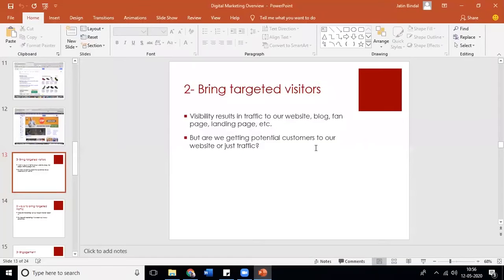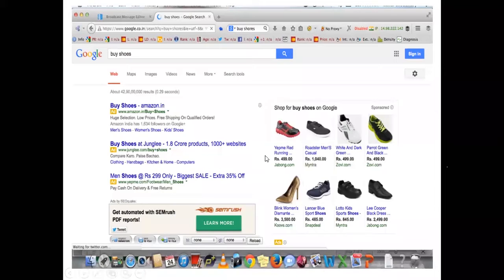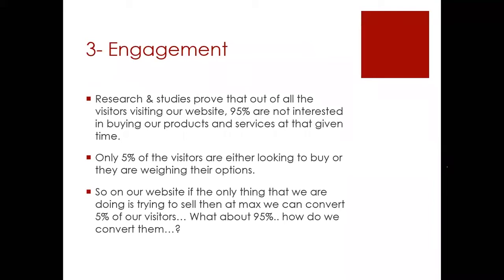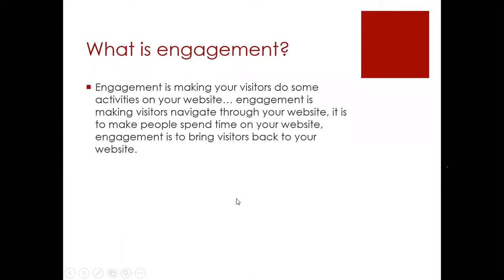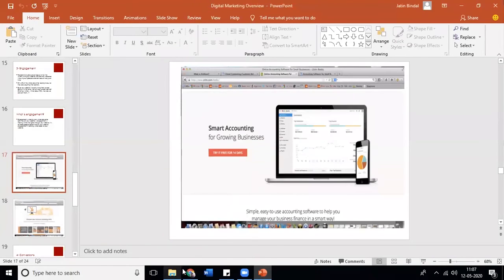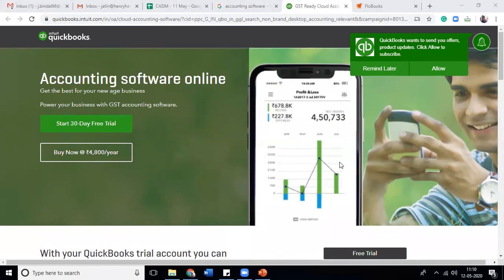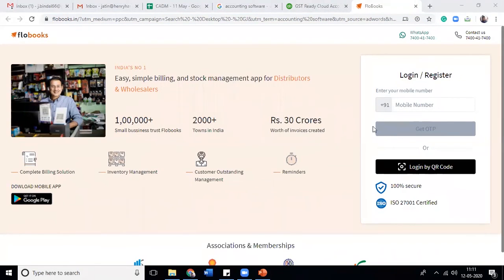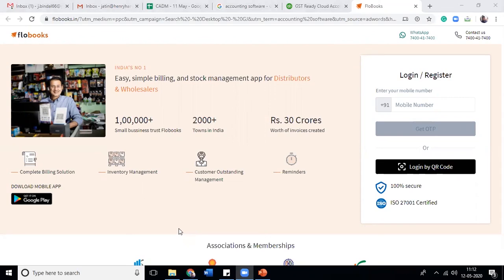How to Create a Digital Marketing Strategy? (Part-4) | Best Digital Marketing Tutorial For Beginners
🔥Henry Harvin Digital Marketing Course  (Use code “ YOUTUBE20” )

This Henry Harvin video on “How to Create a Digital Marketing Strategy?   is a complete How to Create a Digital Marketing Strategy? tutorial for beginners who want to learn How to Create a Digital Marketing Strategy? Here you learn all about How to Create a Digital Marketing Strategy?
Set your digital media marketing goals. Your goals help you stay focused on your digital media strategy.
Digital marketing strategies include a social media campaign that includes partnerships with influencers, a content marketing strategy that uses online guides to drive leads, or a growth marketing strategy that uses social media and email to build customer loyalty.
Two ways to bring targeted traffic through Inbound marketing and outbound marketing.

𝐀𝐛𝐨𝐮𝐭 𝐭𝐡𝐞 𝐂𝐨𝐮𝐫𝐬𝐞:

Henry Harvin  Digital Marketing certification is Ranked 1 in the industry by BNC.com.
Grab the opportunity to become a Certified Agile Digital Marketer with the CADM Digital Marketing Certification. Become a distinguished Henry Harvin alumni and join a network of 18,000+ successful alumni worldwide.

Key Features:

✅  Recognised Certification
✅  Integrated Curriculum